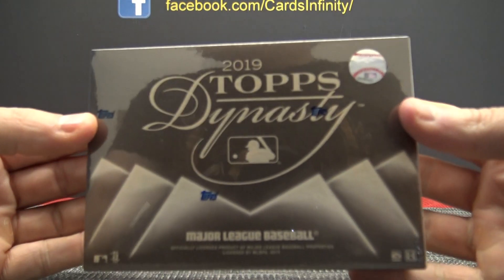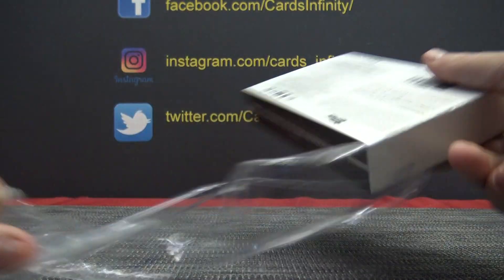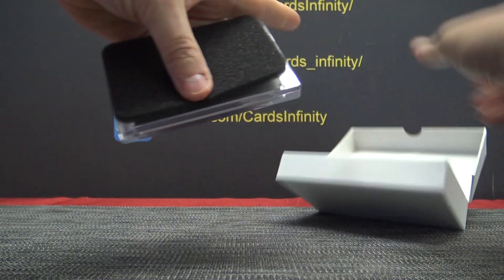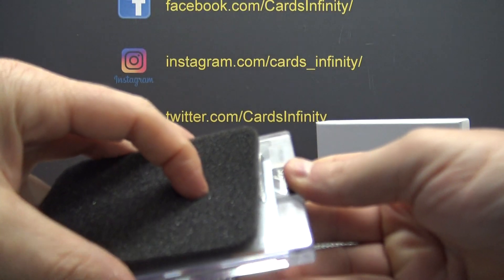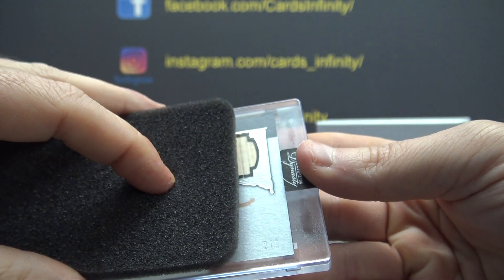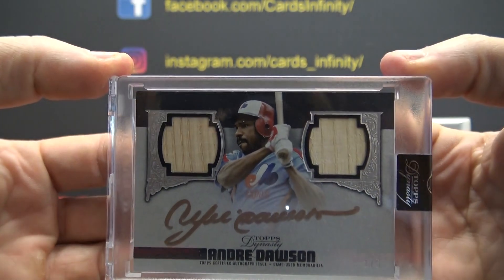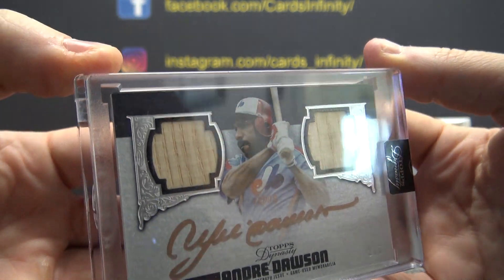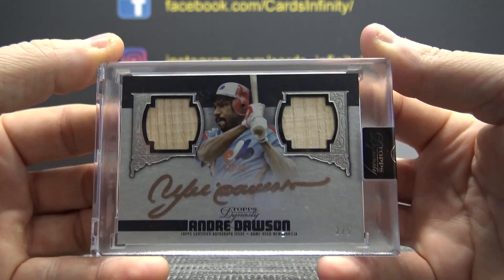Super's 2019 Topps Dynasty MLB Baseball Box Break